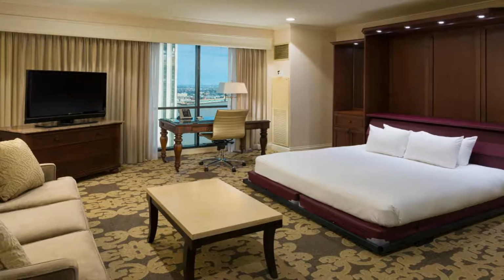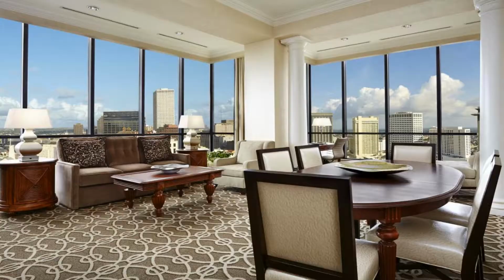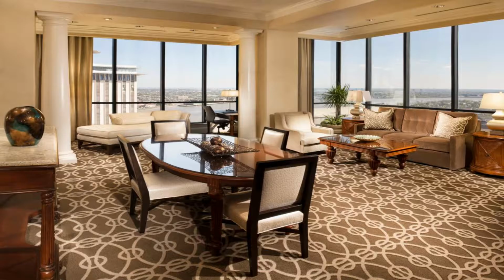Hilton New Orleans Riverside Review - New Orleans , United States of America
Hilton New Orleans Riverside

Hilton New Orleans Riverside has a restaurant, outdoor swimming pool, a bar and shared lounge in New Orleans. Featuring family rooms, this property also provides guests with a sun terrace. The property has a 24-hour front desk, an ATM and organizing tours for guests.
Complete with a private bathroom equipped with free toiletries, the rooms at the hotel have a TV and air conditioning, and certain rooms contain a seating area.
Guests at Hilton New Orleans Riverside can enjoy a continental breakfast.
Popular points of interest near the accommodation include Morial Convention Center, Bourbon Street and St Louis Cemetery No 1. The nearest airport is Louis Armstrong New Orleans International Airport, 16 miles from Hilton New Orleans Riverside.